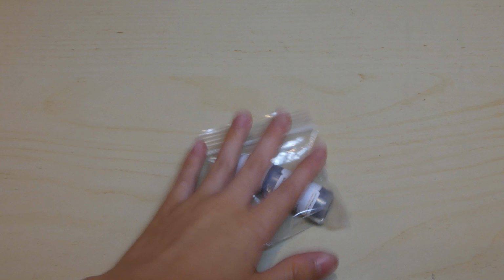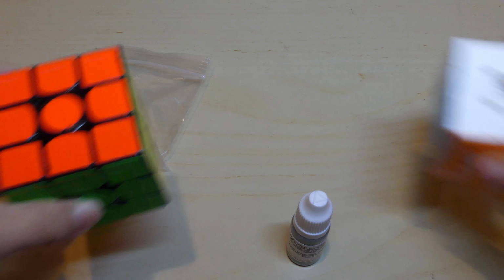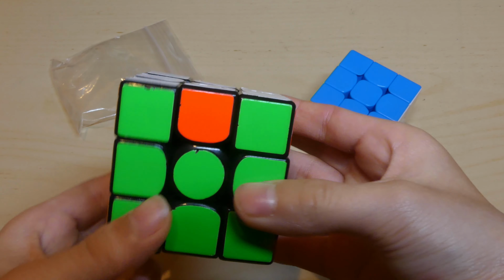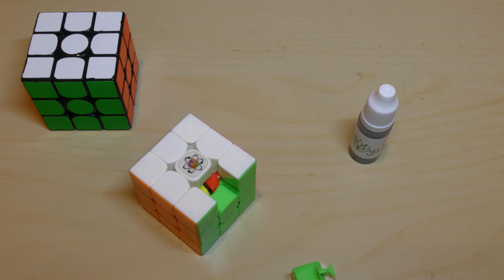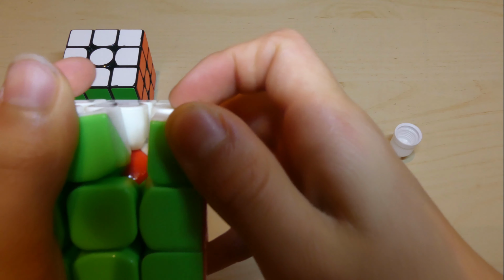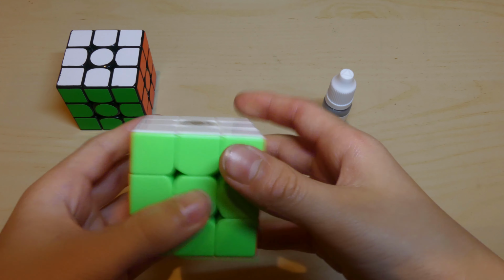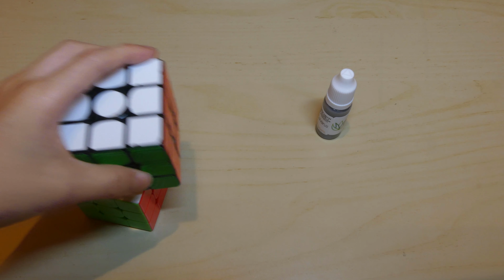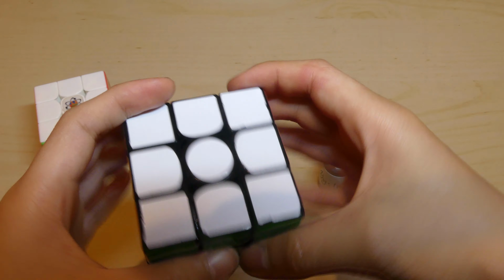Cubicle Labs Mystic | Plants vs Cubes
In which I test Mystic in two of my cubes.